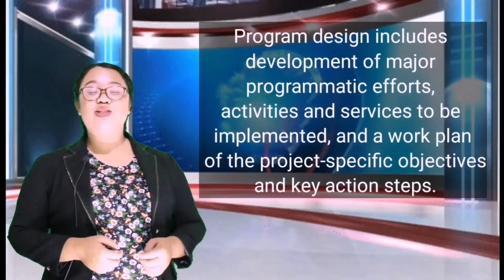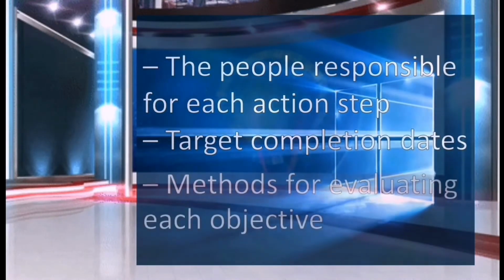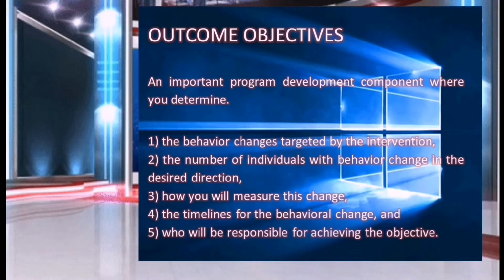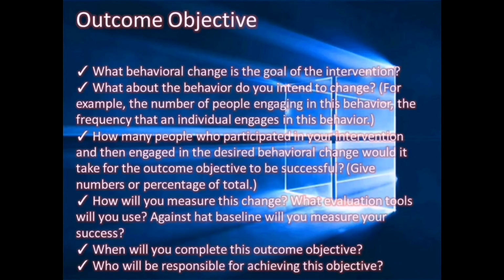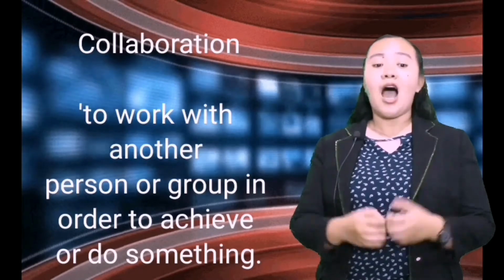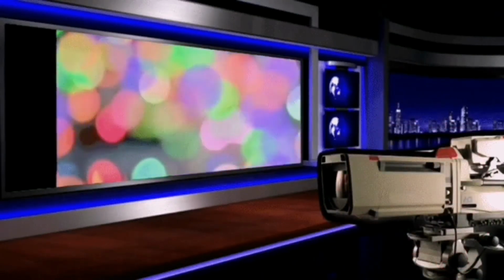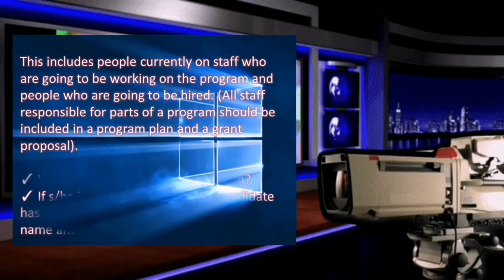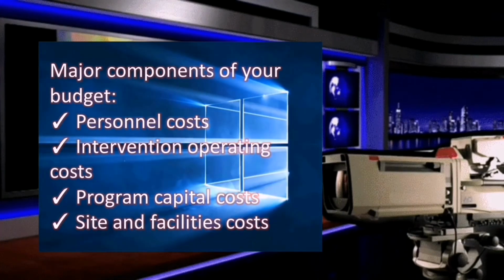GOAL DIGGERS: PDME- Program Design